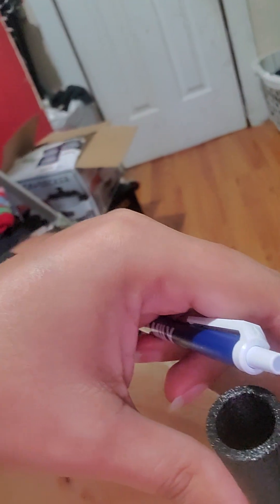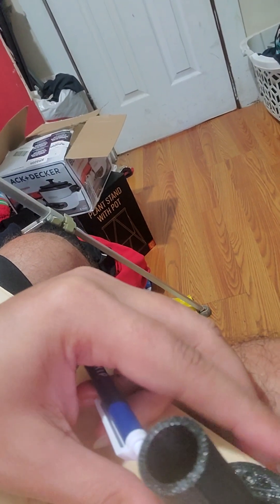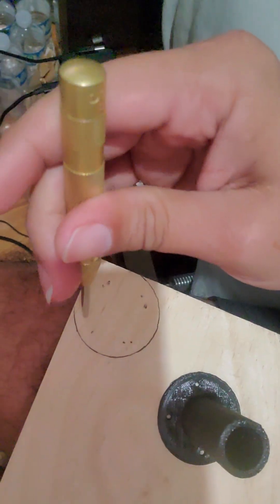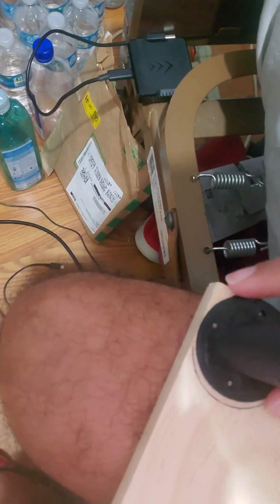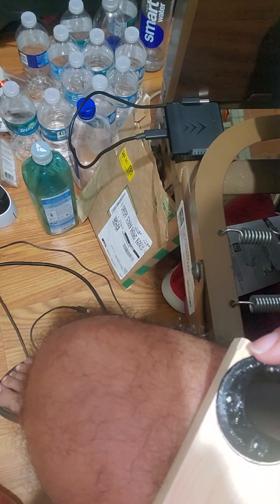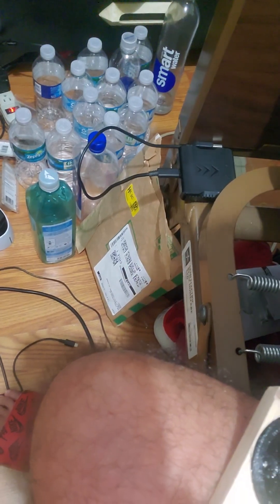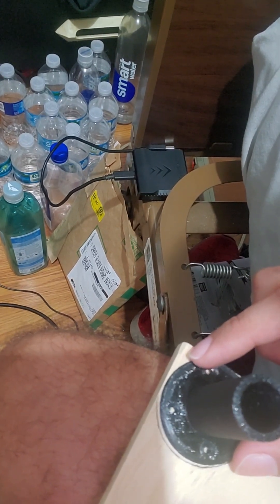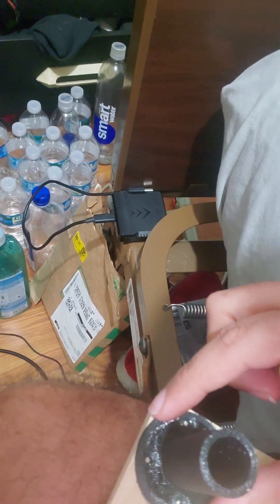every day in the life of legit leevelez season 3 episode 2 part 5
in this video I talk about the new machine I'm making